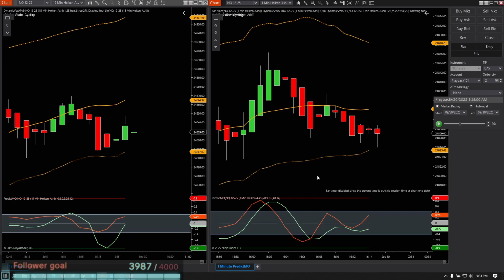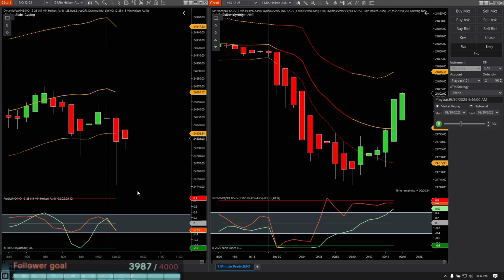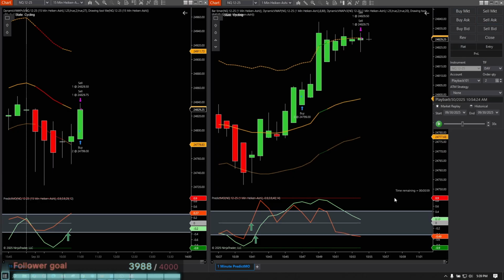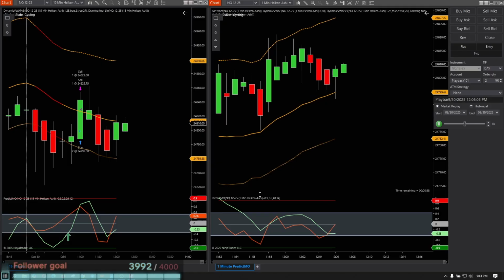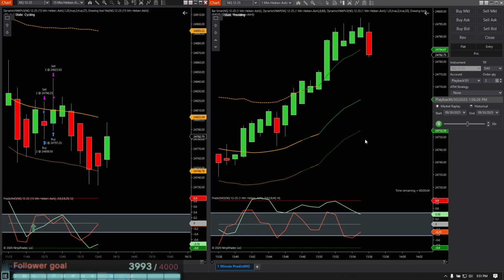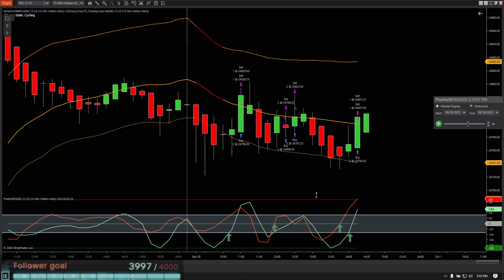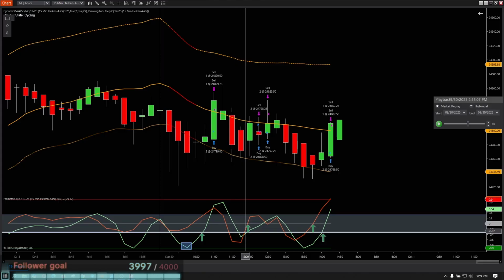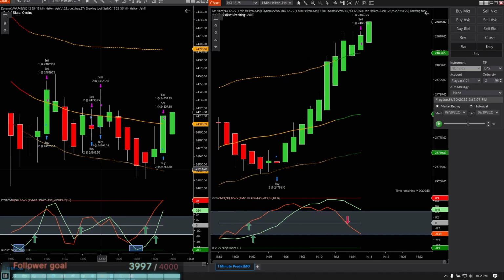How PredictMO DOMINATED the NQ to End September!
If you’ve been exploring futures trading strategies, learning day trading for beginners, or searching for the best scalping strategy for nq futures to stay consistent, this recap shows how aligning multiple time frames with one tool can keep you ahead of every move.

September closed with a bang — and PredictMO was the driving force behind it. In this session, we put the spotlight on two perspectives of the Nasdaq 100 Futures: the 15-minute chart for market structure and trend confirmation, and the 1-minute chart for razor-sharp entries and exits.

The result? A clear view of the bigger picture while never missing the small details that matter most. This is where power meets precision.

This isn’t just about catching trades — it’s about building a repeatable process that blends confirmation and precision into a strategy designed to dominate.